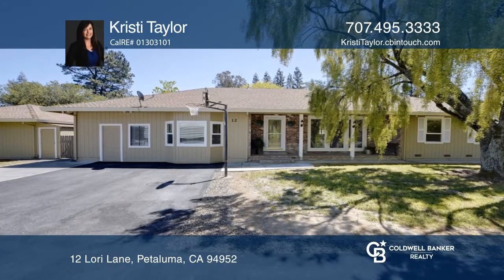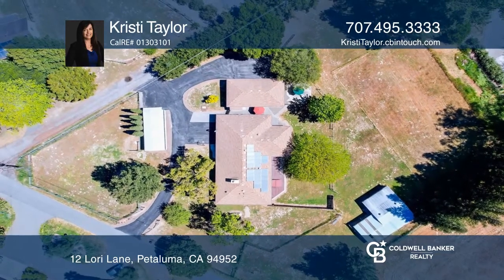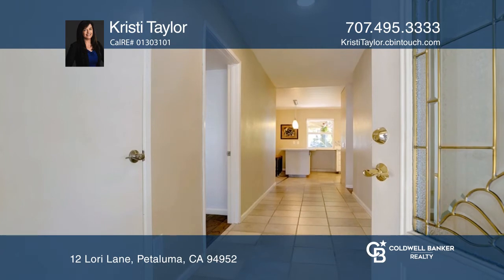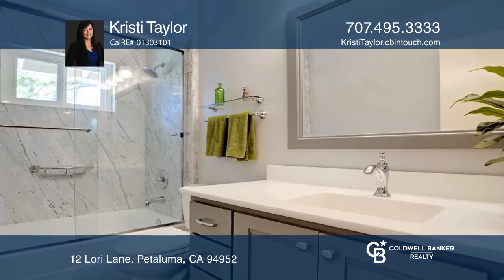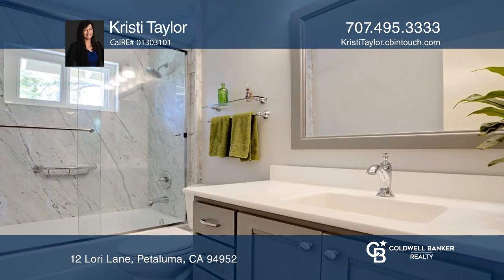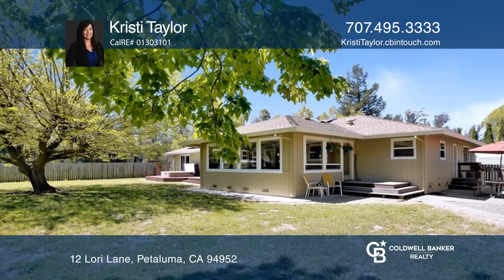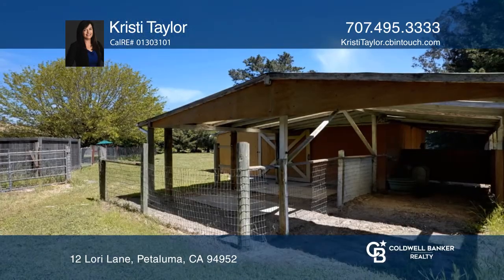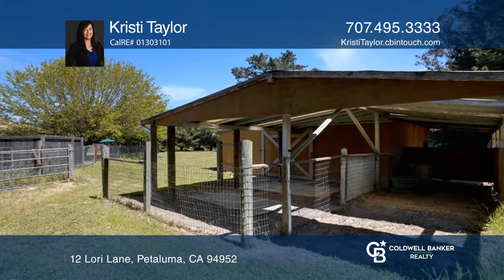12 Lori Lane, Petaluma CA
Move in Ready Country Property in Liberty Valley / West Petaluma Area!

Beautiful, single level home sitting on 1.69 level acres, surrounded by similar properties, buffered with acreage, surrounding you with fields and views of the hills!  This home shows pride of ownership and is meticulously maintained. The 2,160 sq. foot home offers 3 bedrooms/2.5 bathrooms, extra bonus rooms, workshop, and additional storage areas. It also offers an oversized, detached 3 car garage and small barn. The barn and tack room, interior fencing, makes it great for FFA animals, horses, and all your toys! In addition, there is a steel carport, with enclosed sides that is big enough for your truck and trailer, motorhome or RV!
This property is in a private, highly desirable community; rarely homes come up for sale. It is convenient to Hwy 101 and only 30 min. to Bodega Bay!
If you are looking for that special country property just large enough to enjoy your own privacy, have a garden, manage some animals, entertain, and have enough room for parking your cars and your big toys, this is the spot!